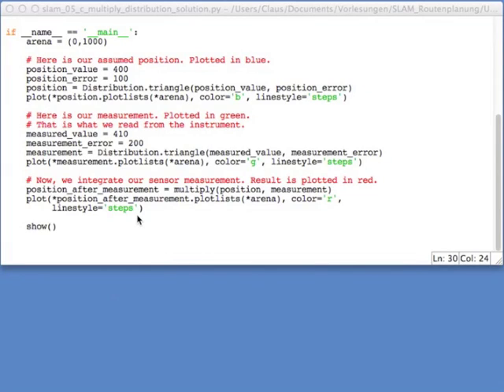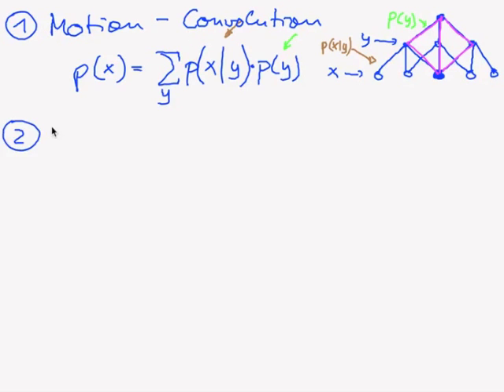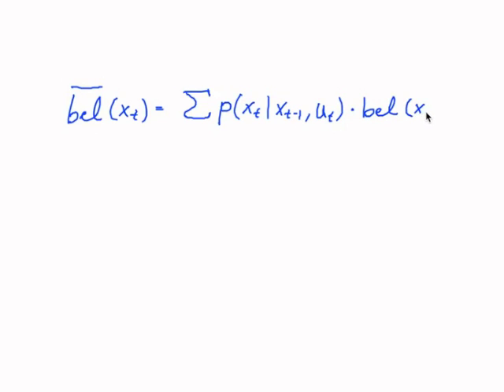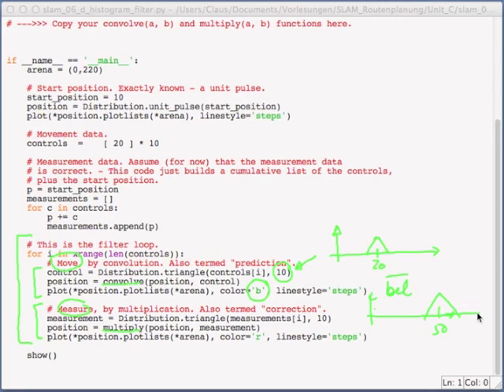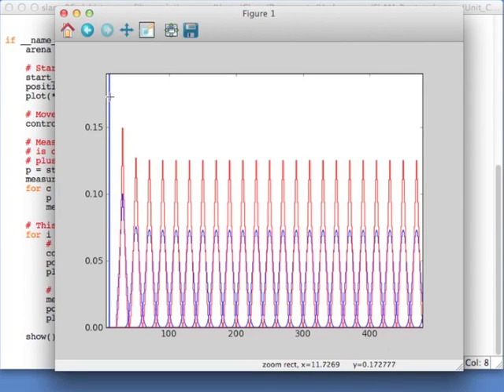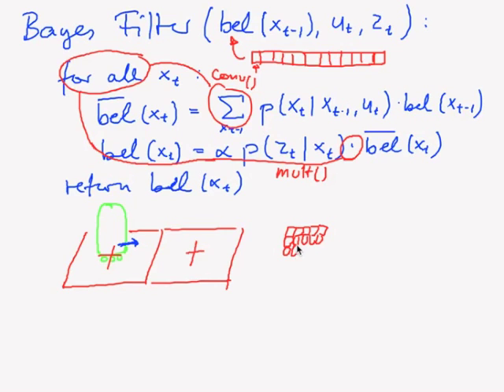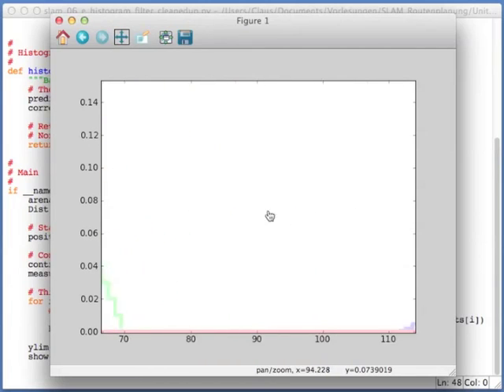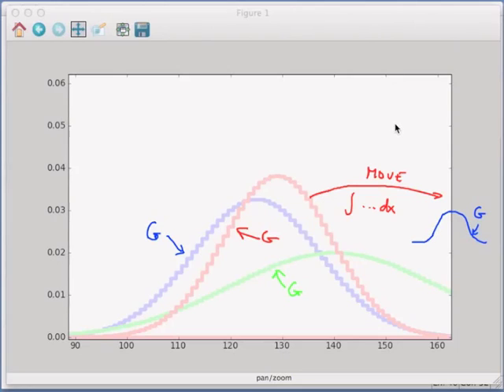SLAM C 06